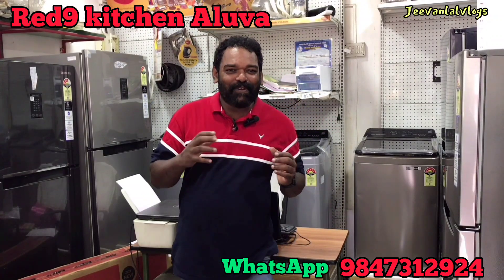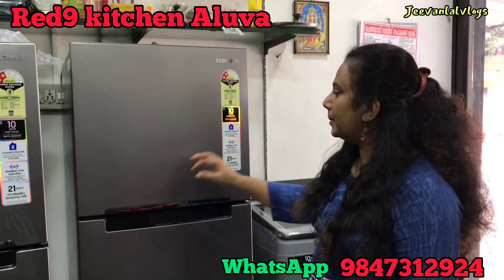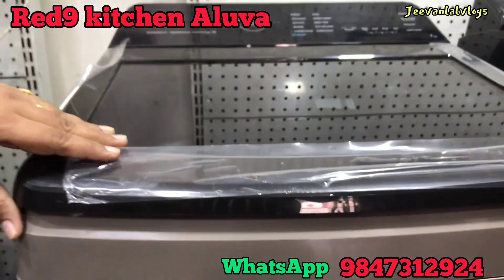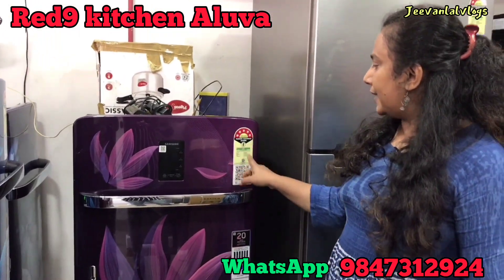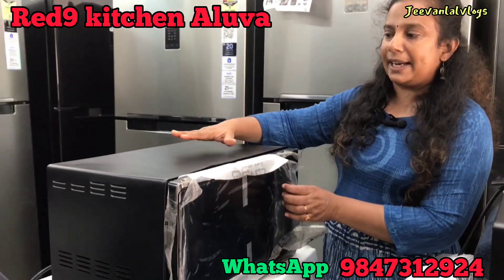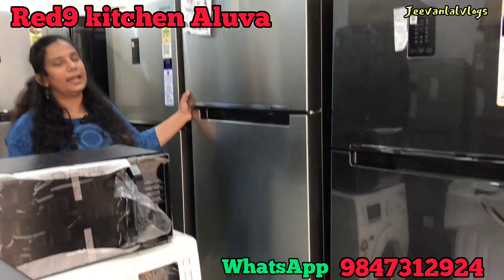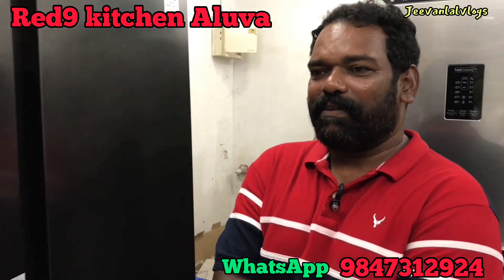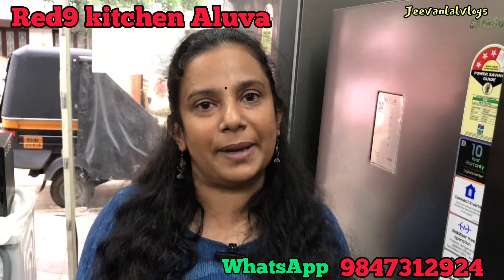പകുതി വിലക്ക് tv fridge washing machine ac കിട്ടുന്ന ഷോപ്പ്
പകുതി വിലക്ക് ac tv fridge washing machine കിട്ടുന്ന ആലുവയിലെ ഷോപ്പ്